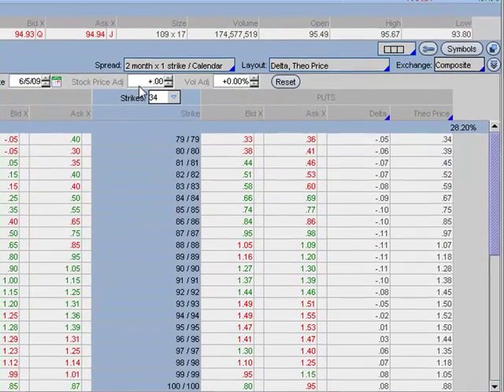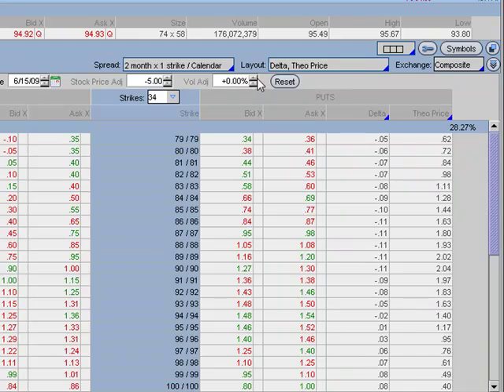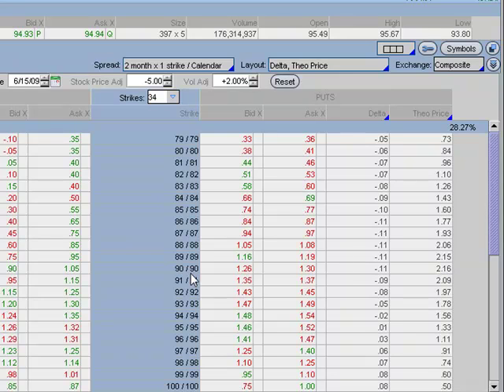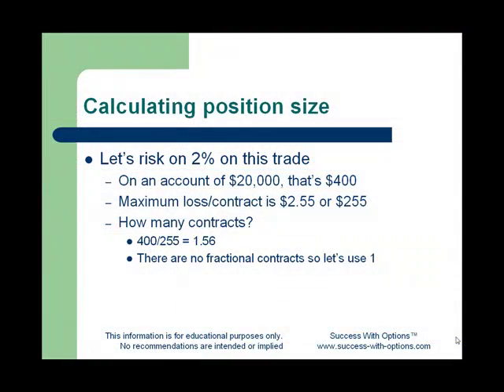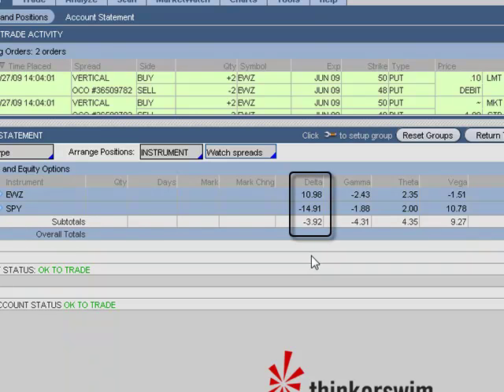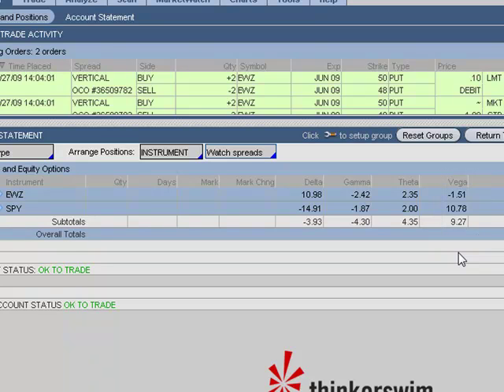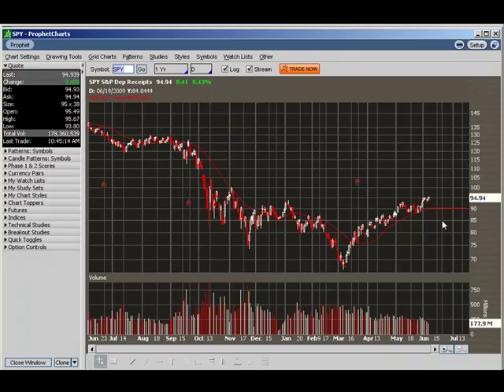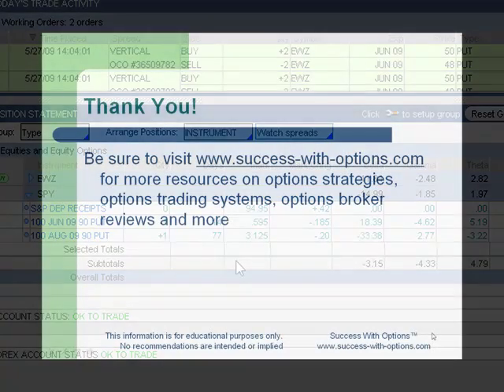Calendar Spread Tutorial Part 2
This is a quick tutorial with an example of trading a calendar spread using options on an ETF. This is part 2 of 2.